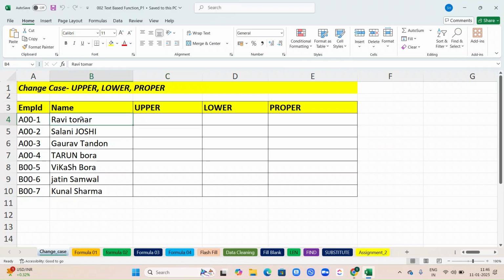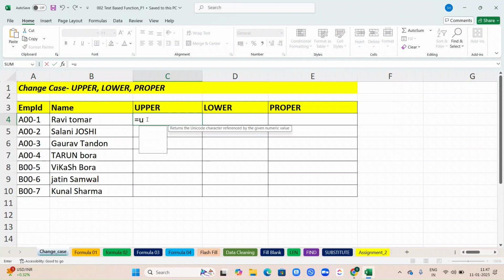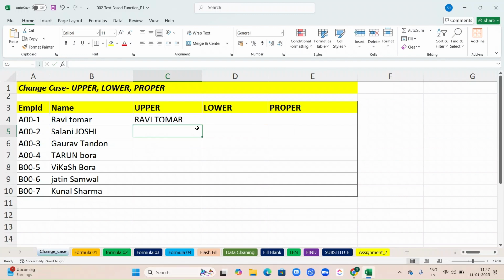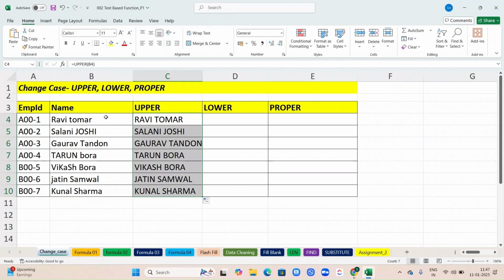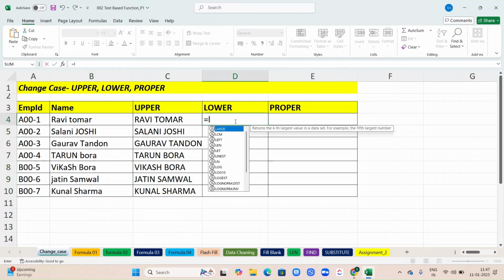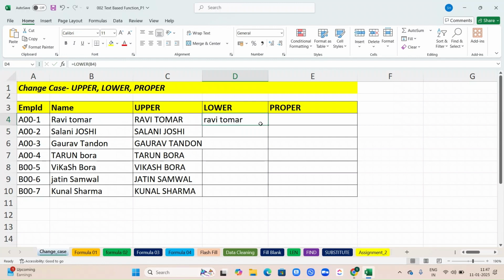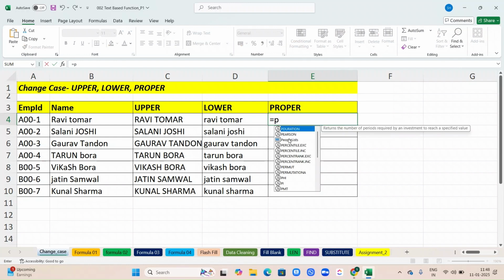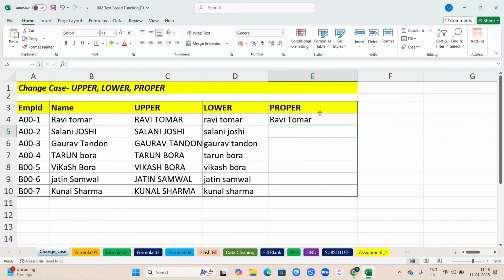Excel Tutorial Day 4 - Upper, Lower and proper Case in Excel